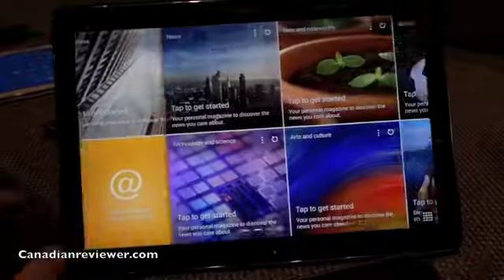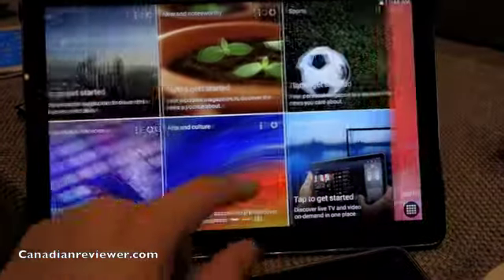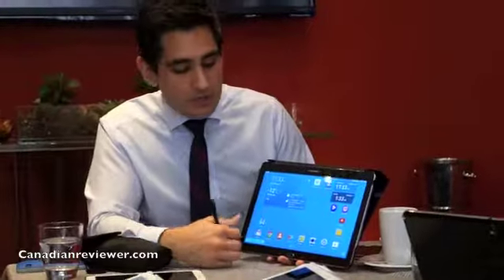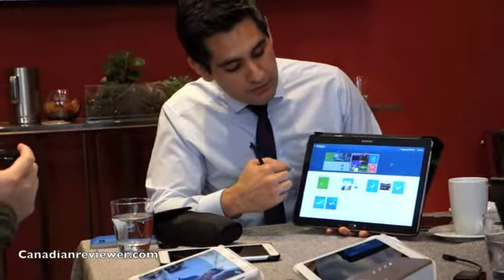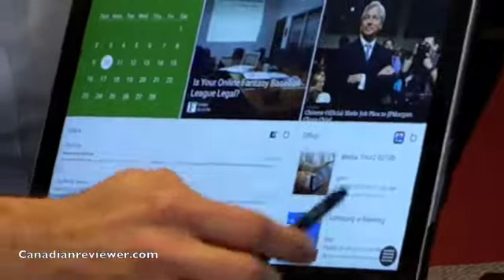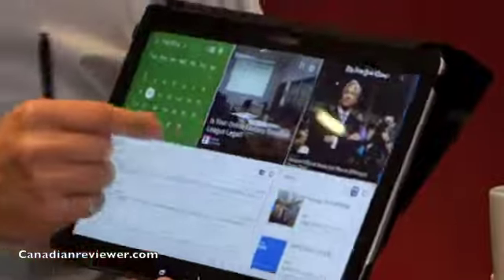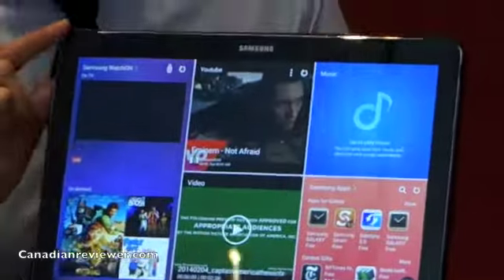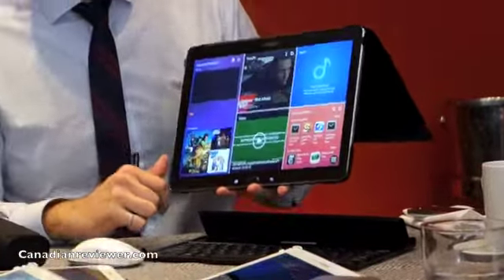Samsung NotePRO 12.2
Canadian Reviewer checks out Samsung's new business focused 12.2 NotePro tablet